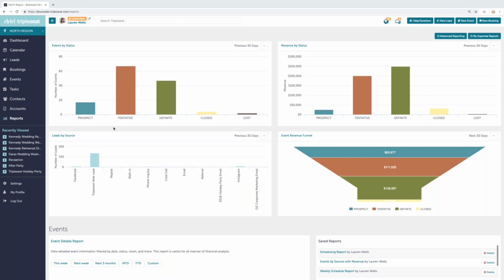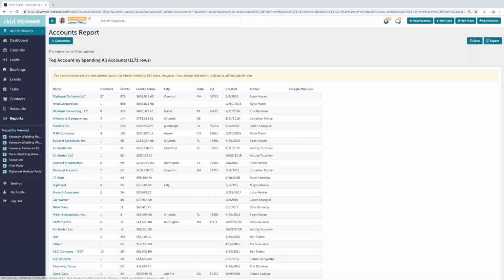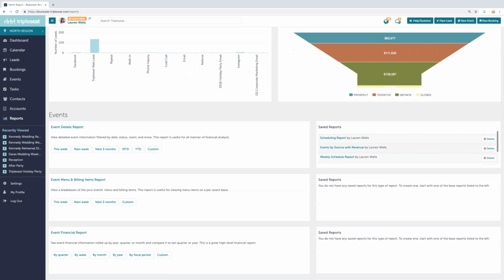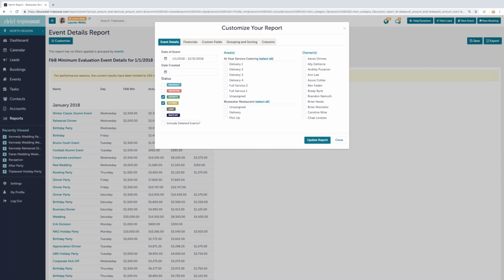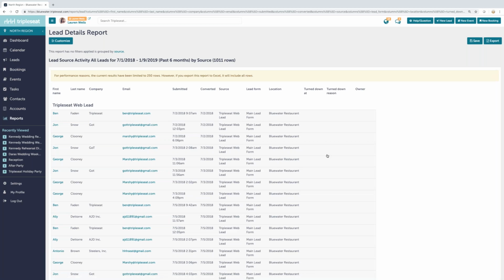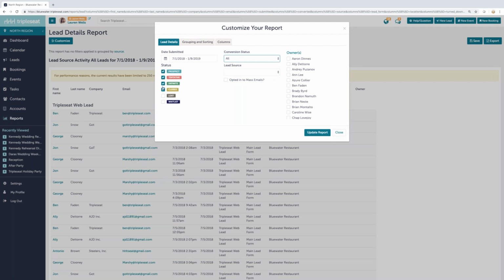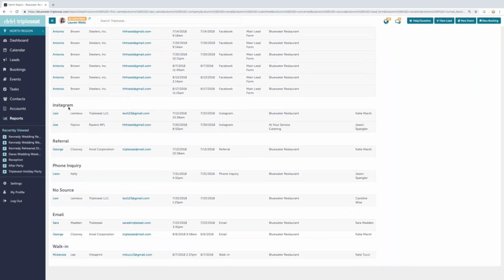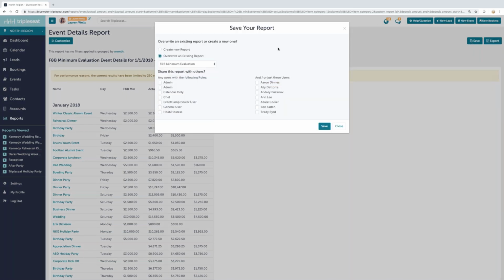10 Minute Tips: Three Easy Reports